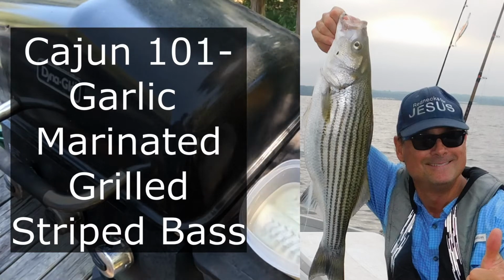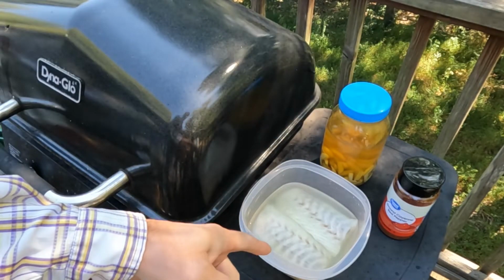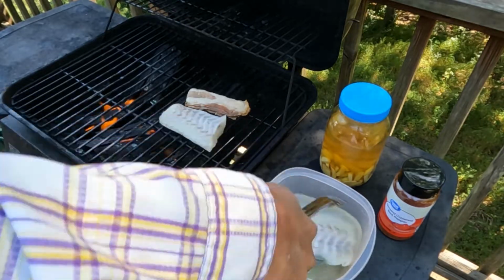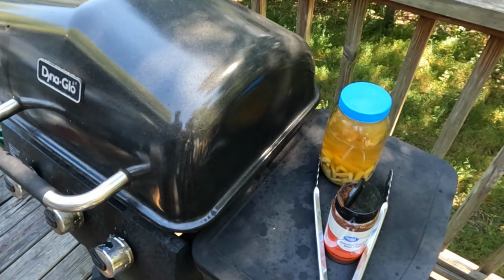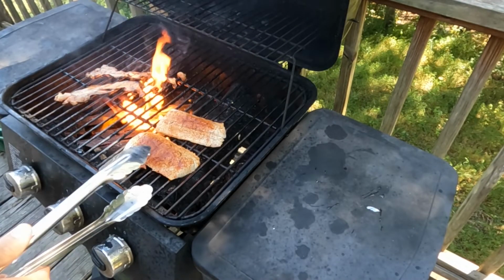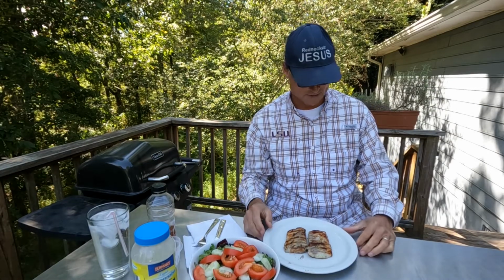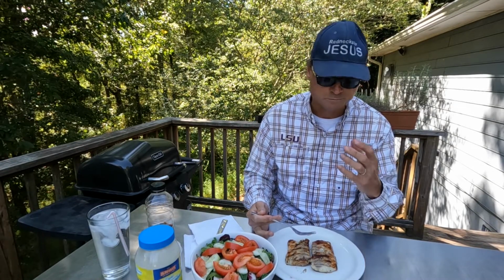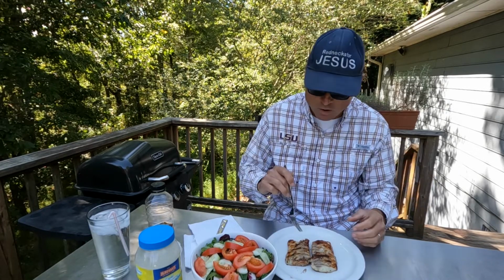Cajun 101- Garlic Marinated Grilled Striped Bass Recipe